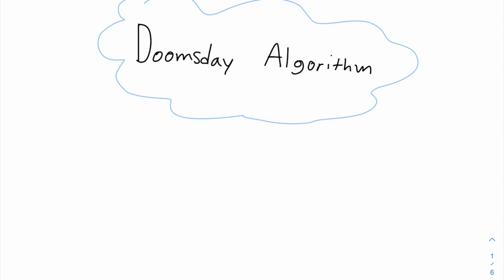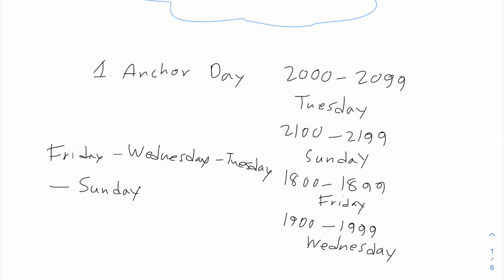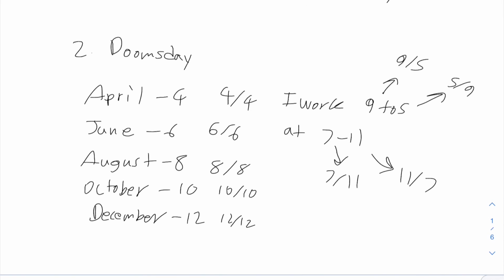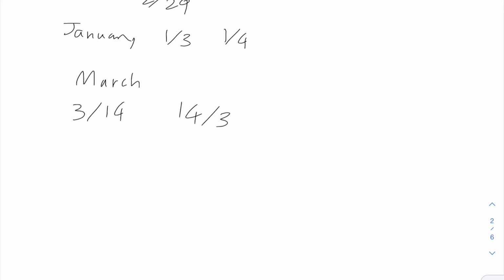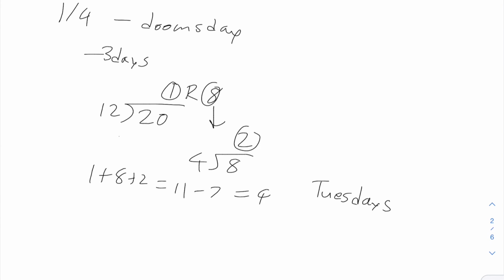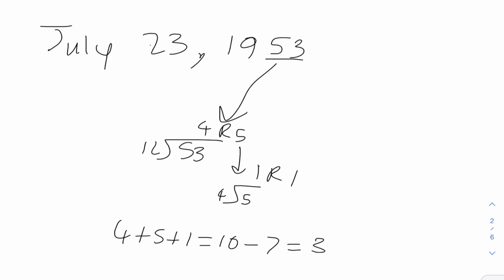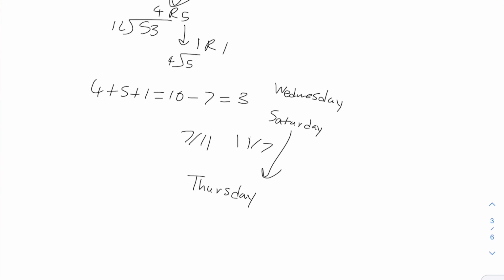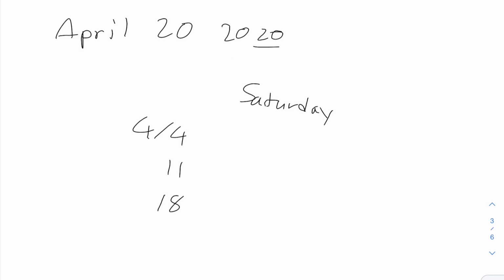How to have a calender in your head | Doomsday Algorithm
This video is about the Doomsday Algorithm by John Conway. This algorithm allows one to find the day of any given date in the Gregorian calendar system.